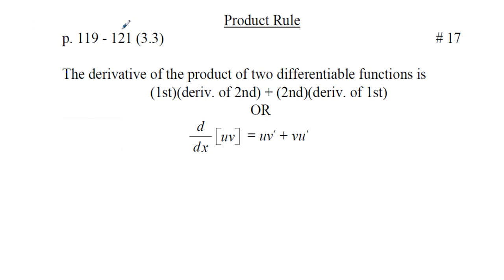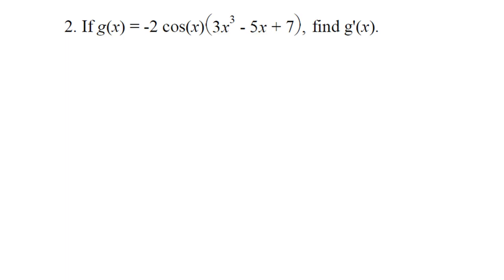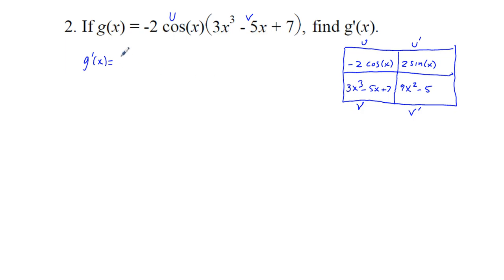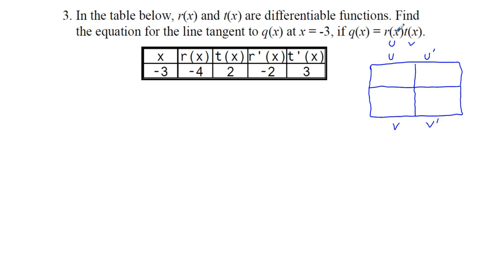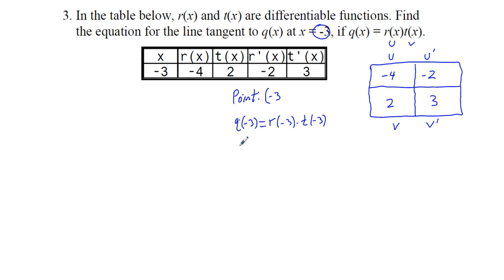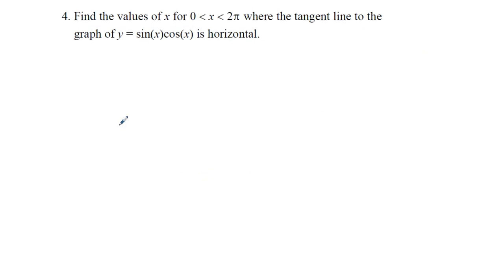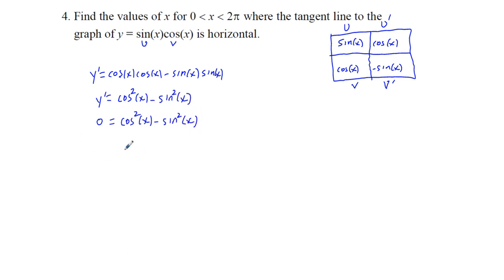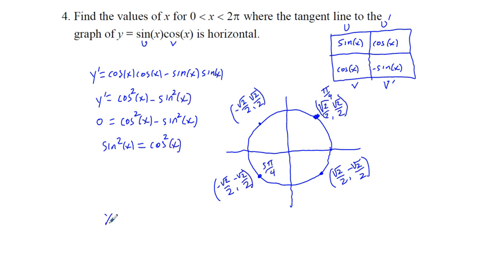AB Calculus Notecard 17, Product Rule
This lesson shows how to find the derivative of the product of 2 functions and apply it to working out problems in calculus.